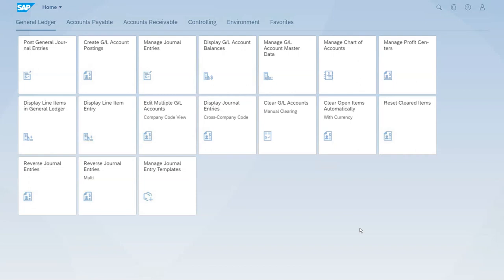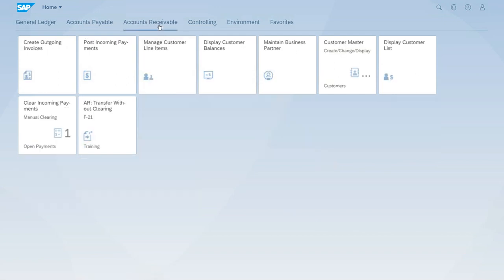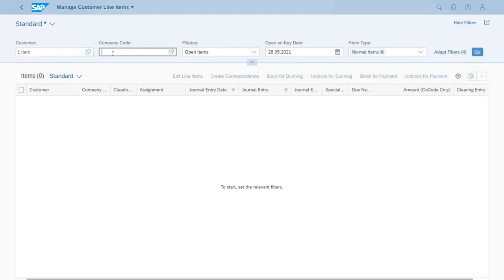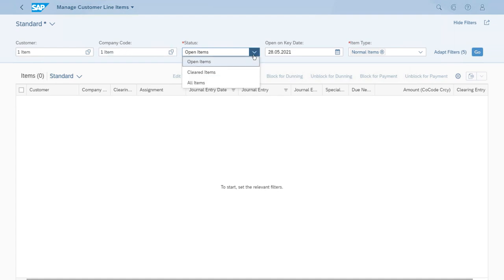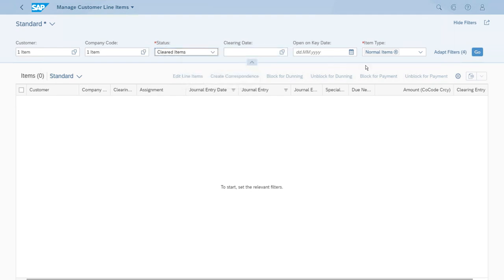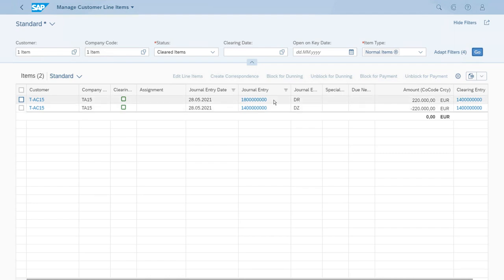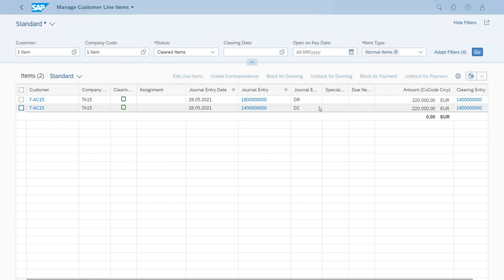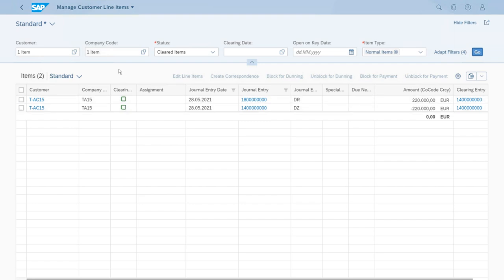SAP S/4 HANA 102 Verify using the Manage Customer Line Items Fiori app